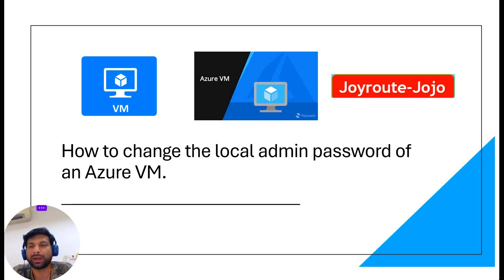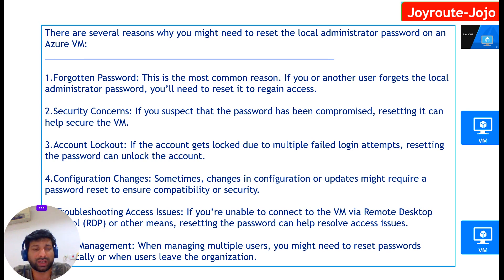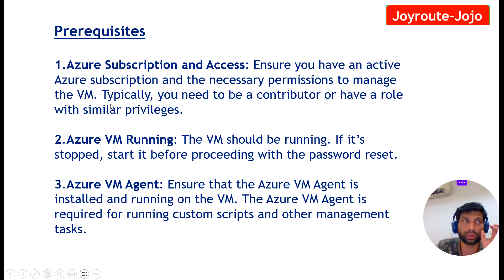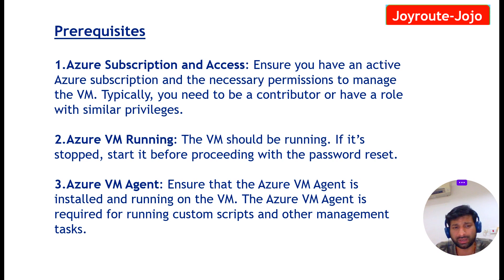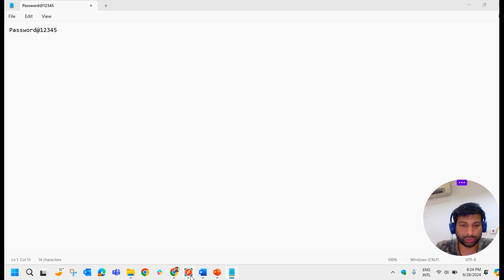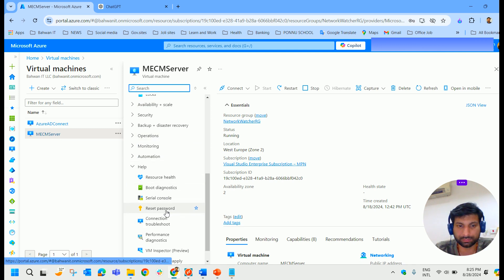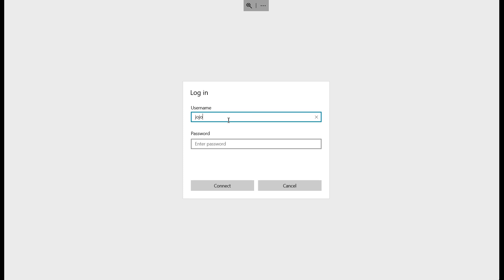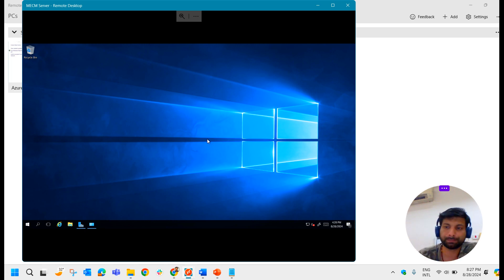How to Reset Password of an Azure Virtual Machine VM 🔓 || Azure VM Password Reset in Minutes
Azure Virtual Machine Local Admin Password Reset
Reset Password of an Azure Virtual Machine VM 🔓
How to Reset Password of Azure Virtual Machine VM
Azure VM Reset User Password , Forget Password
Azure VM Password Reset in Minutes
How to Recover and Reset Passwords in Azure
Azure SQL - How to reset server admin password

Azure VM
Azure Virtual Machine
Password Reset
Azure Portal
Azure PowerShell
VMAccess Extension
RDP Password Reset
Azure Tutorial
Microsoft Azure
Cloud Computing
Virtual Machine Management
IT Support
SysAdmin
Azure Admin
Tech Tips
Azure VM
Azure Virtual Machine
Reset Azure VM Password
Azure VM Password Reset
Azure Password Reset
VM Password Change
Azure VM Management
Azure Tutorial
Azure Administration
VM Access
Azure CLI
Azure PowerShell
Azure Portal
Cloud Computing
Windows Server Password Reset
Linux VM Password Reset
Azure Support
Azure Resource Manager
Azure Security
IT Administration

Reset by using the Azure portal
First, sign in to the Azure portal and then select Virtual machines on the left menu.

Reset the local administrator account password
Select your Windows VM and then select Reset password under Help. The Reset password window is displayed.

Select Reset password, enter a username and a password, and then select Update.

 Tip

If you enter a different name than the current local administrator account on your VM, the VMAccess extension will add a local administrator account with that name, and assign your specified password to that account. If the local administrator account on your VM exists, the VMAccess extension will reset the password. If the account is disabled, the VMAccess extension will enable it.

Try connecting to your VM again.

Reset the Remote Desktop Services configuration
This process will enable Remote Desktop service in the VM, and create a firewall rule for the default RDP port 3389.

Select Reset configuration only and then select Update.

Resetting the local administrator password on an Azure Virtual Machine (VM) can be done easily through the Azure portal or using Azure PowerShell. Here are the steps for both methods:
Using the Azure Portal
1. Sign in to the Azure Portal:
o Go to Azure Portal.
2. Navigate to Your VM:
o Select “Virtual machines” from the left-hand menu.
o Choose the VM for which you want to reset the password.
3. Reset Password:
o Under the “Help” section, select “Reset password”.
o Choose the “Reset password” option.
o Enter the username and new password.
o Click “Update”.
Using Azure PowerShell
1. Open PowerShell:
o Ensure you have the Azure PowerShell module installed and configured.
2. Connect to Your Azure Account:
o Use the following command to sign in:
o Connect-AzAccount
3. Reset the Password:
o Use the Set-AzVMAccessExtension cmdlet to reset the password:
o $SubID = "UBSCRIPTION ID"
o $RgName = "RESOURCE GROUP NAME"
o $VmName = "vM NAME
o $Location = "LOCATION"
o Connect-AzAccount
o Select-AzSubscription -SubscriptionId $SubID
o Set-AzVMAccessExtension -ResourceGroupName $RgName -Location $Location -VMName $VmName -Credential (Get-Credential) -TypeHandlerVersion "2.0" -Name VMAccessAgent
o This will prompt you to enter the new credentials1.
Reasons for Resetting the Password
1. Forgotten Password: If the password is forgotten, resetting it is necessary to regain access.
2. Security Concerns: If there’s a suspicion that the password has been compromised1.
3. Account Lockout: Multiple failed login attempts can lock the account.
4. Configuration Changes: Updates or changes in configuration might require a password reset.
5. Troubleshooting Access Issues: If you’re unable to connect to the VM via RDP or other means.